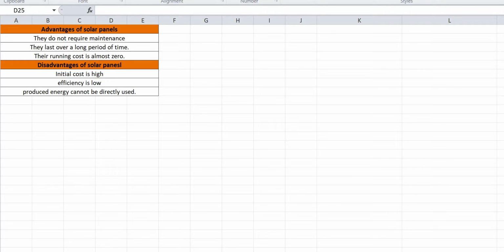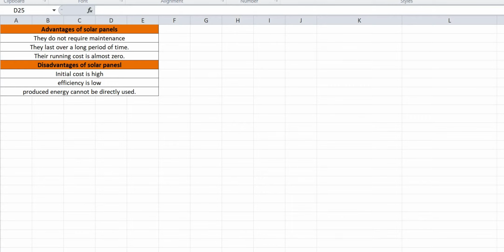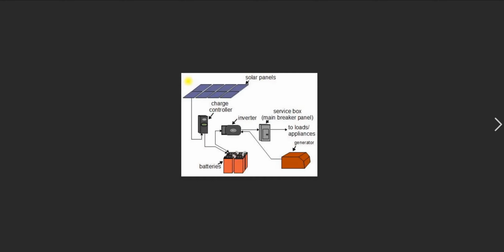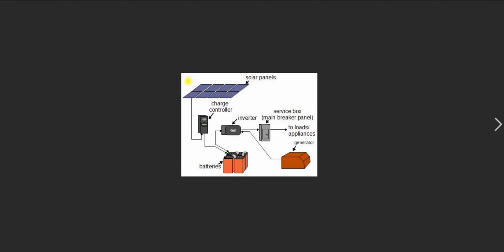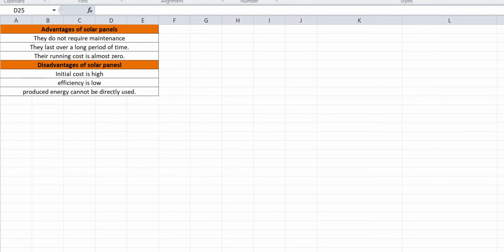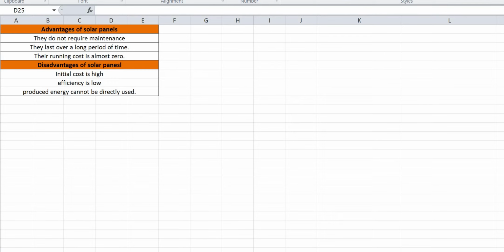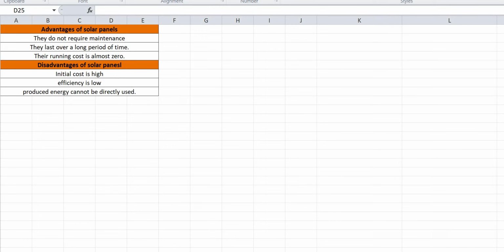ICSE XSTD PHY CHP2 4